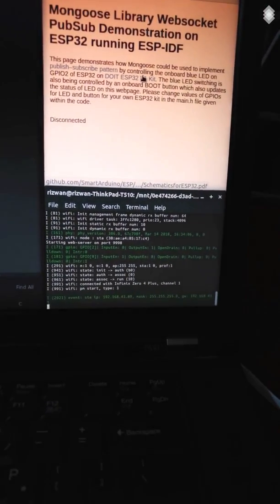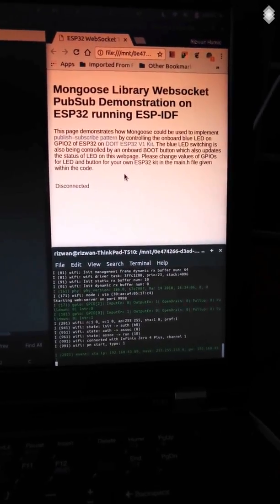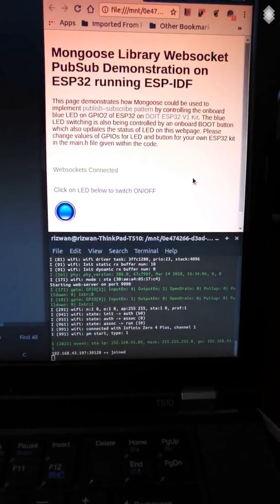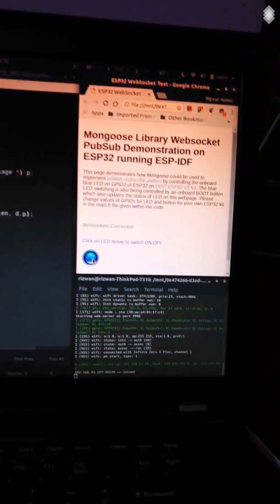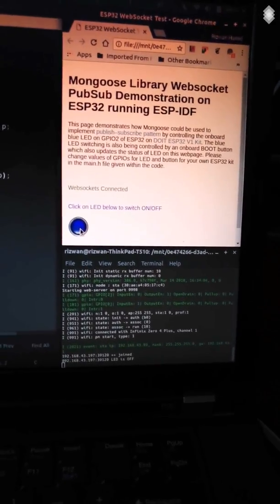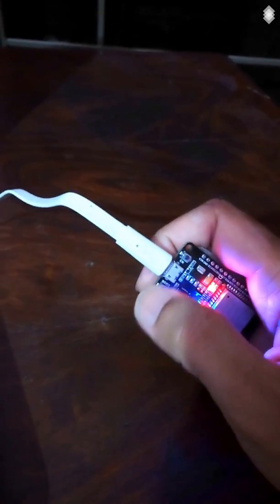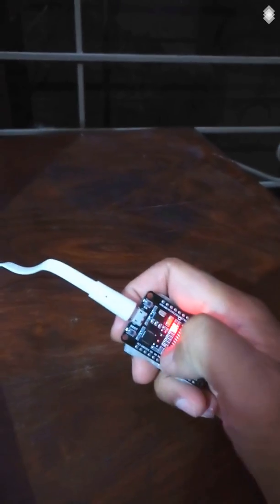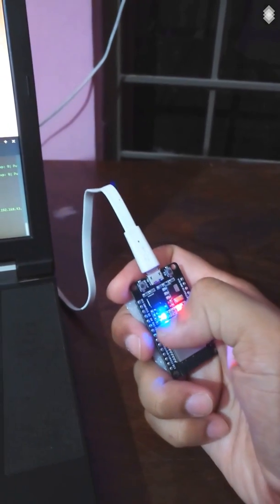Websockets using Mongoose Library on ESP32 - Controlling an LED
This is a Mongoose library imported websocket demo running on ESP32 in ESP-IDF. The demo shows an onboard LED for DOIT V1 ESP32 kit being controlled by an html web page and a button on  the very same board.